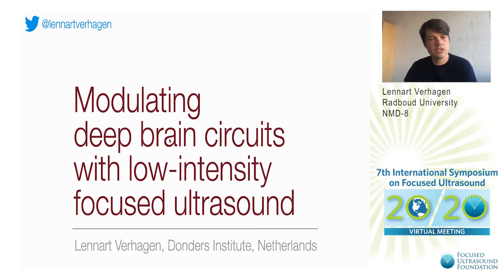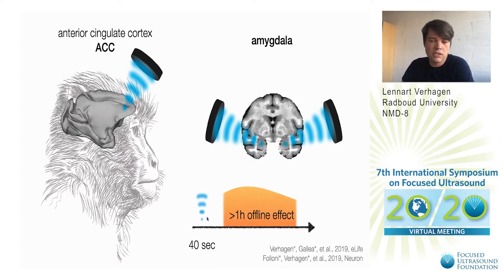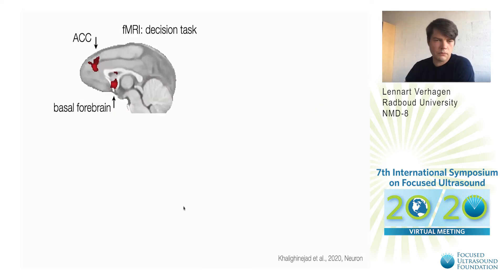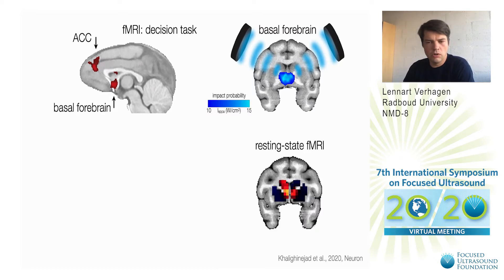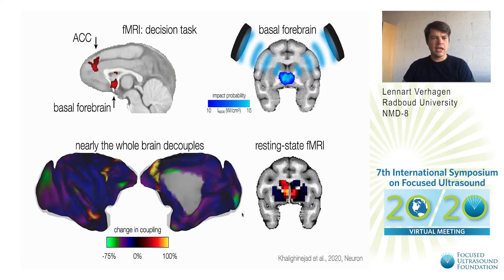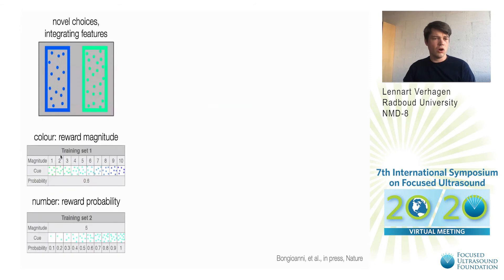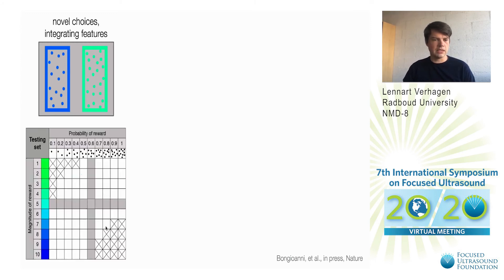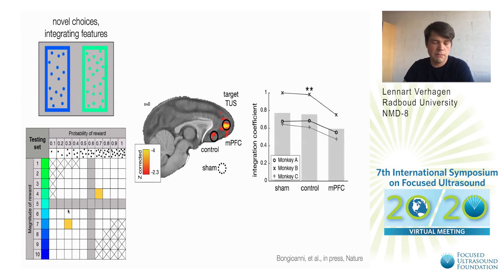Lennart Verhagen - Modulating Deep Brain Circuits With Low-Intensity FUS (2020)